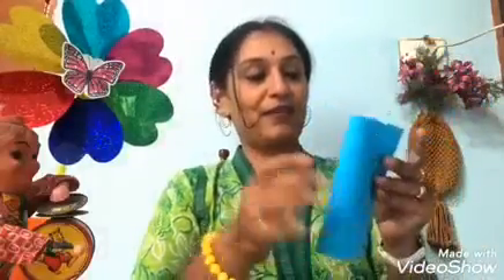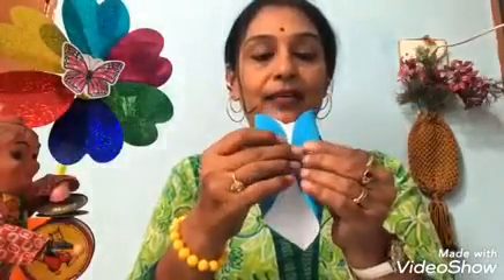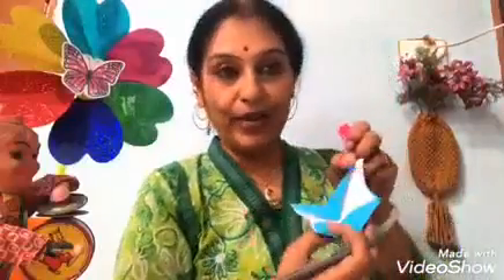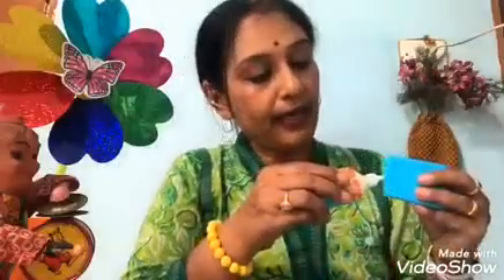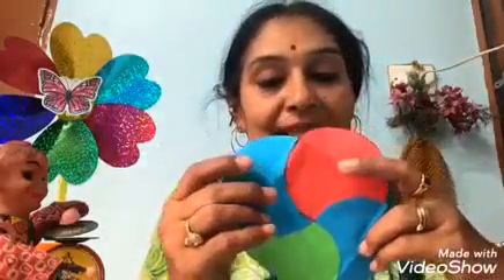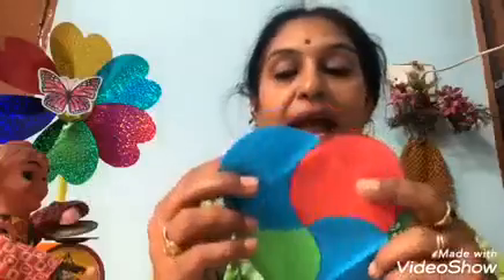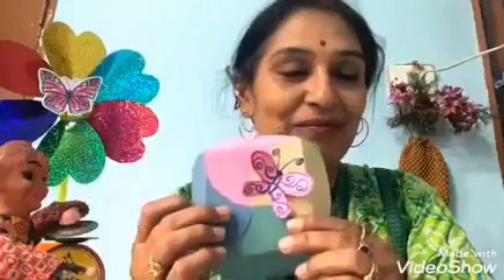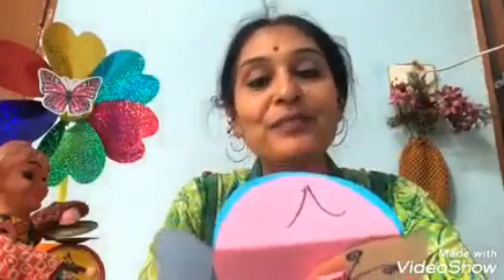Summer Activities 2020#7.Sophia High School.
Wish Wallet